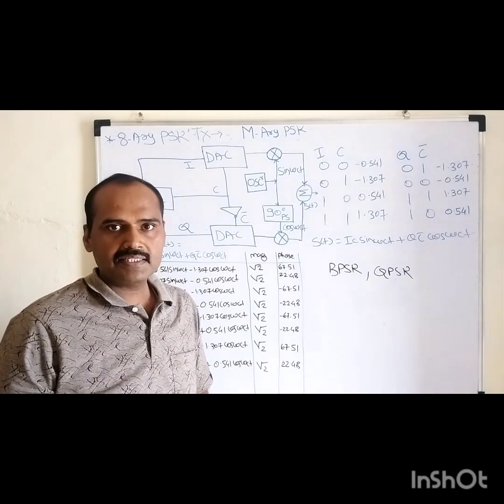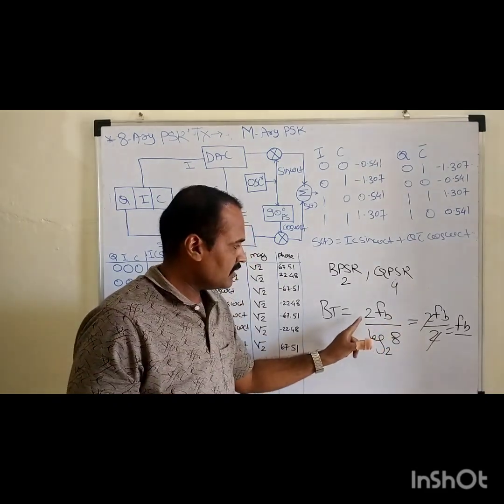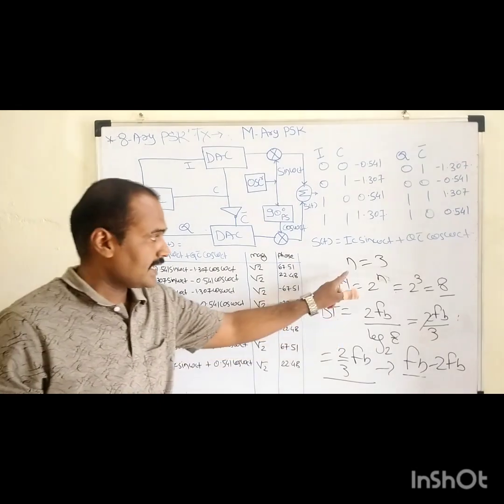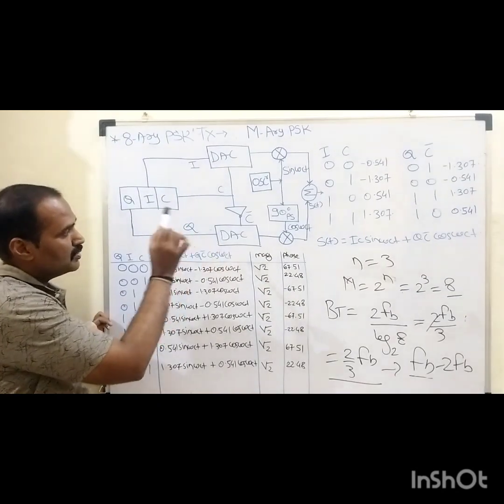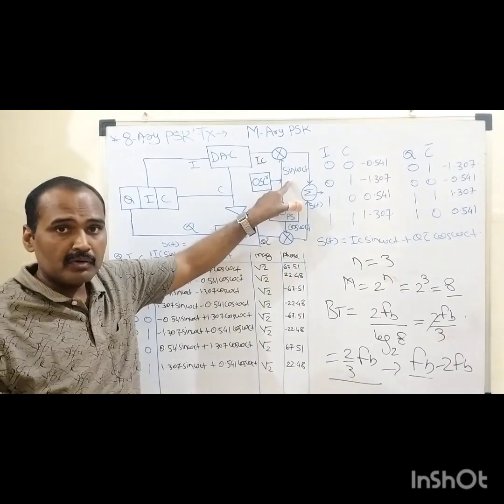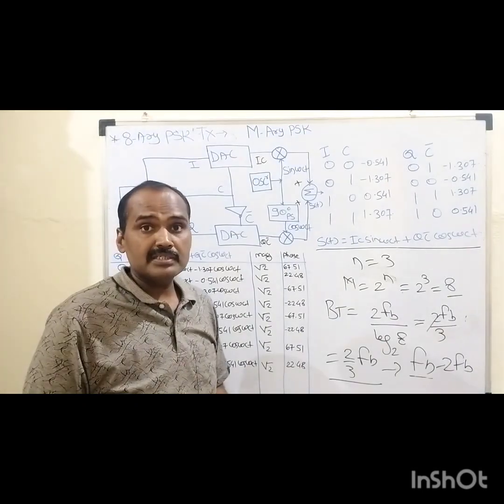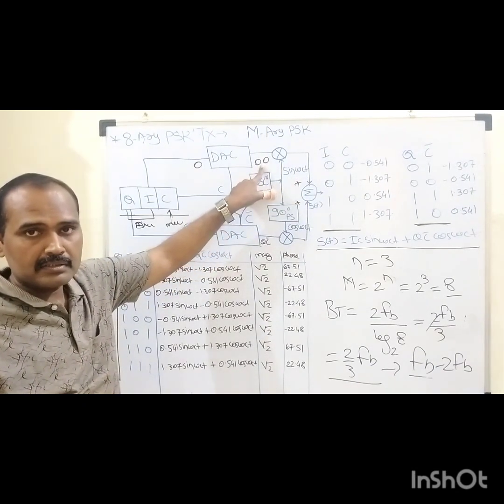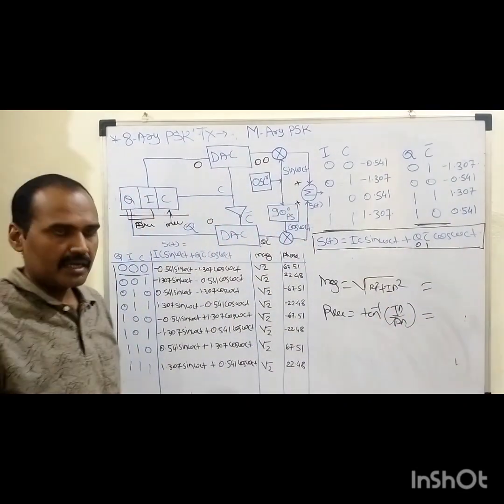L-12(DC) , M-Ary PSK, Part-I, Prof.Darshan B.Thakur, Terna Engineering College Dharashiv.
m ary psk modulation m ary psk transmitter and receiver block diagram m ary psk in digital modulation m ary psk transmitter block diagram.